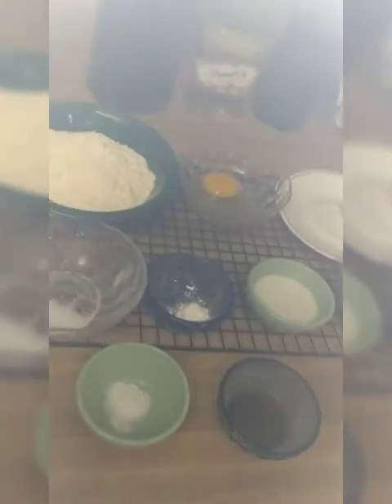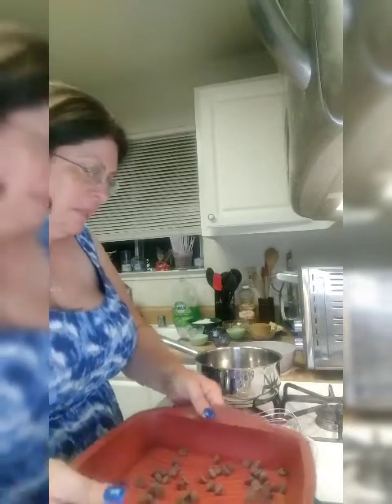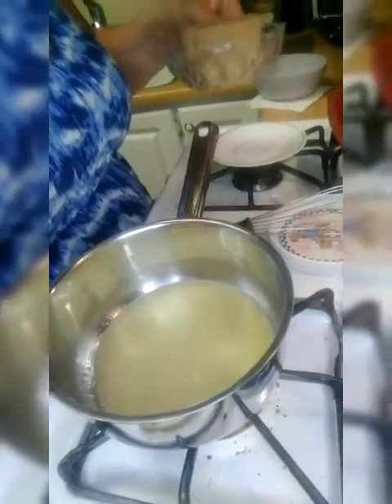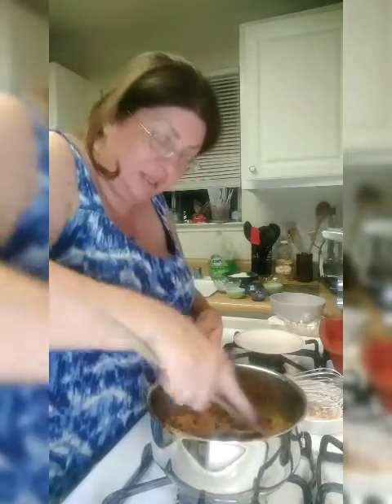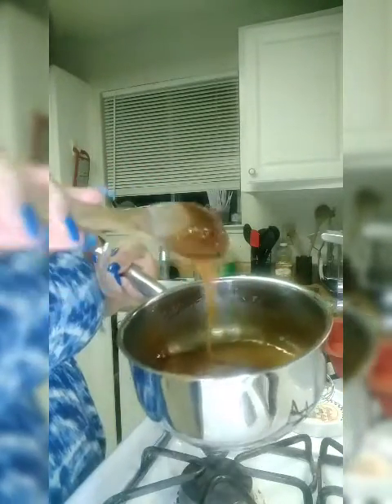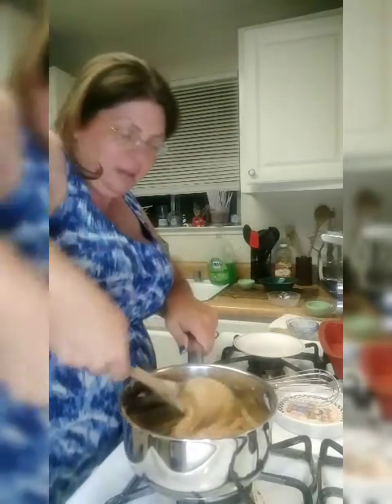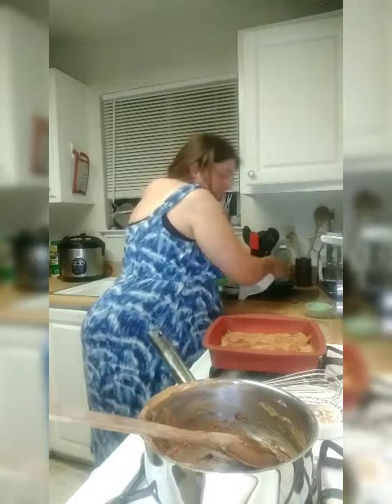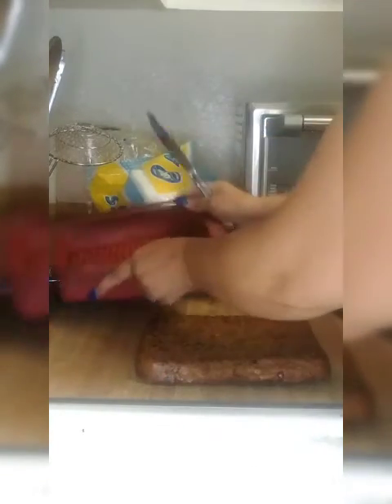Butterscotch, chocolate chip brownies! Oh yeah!